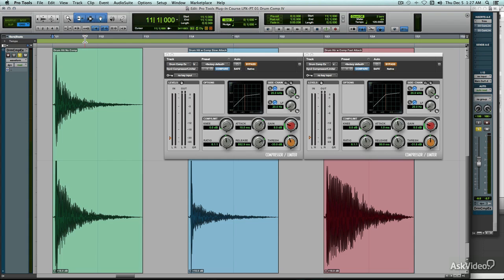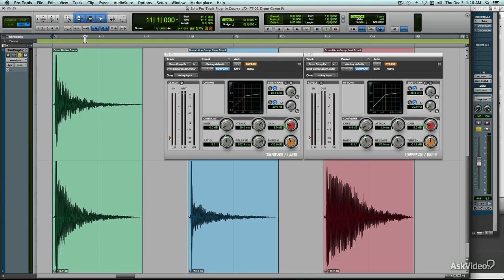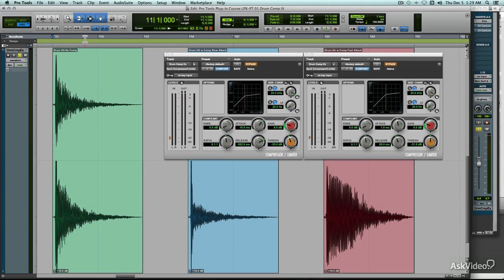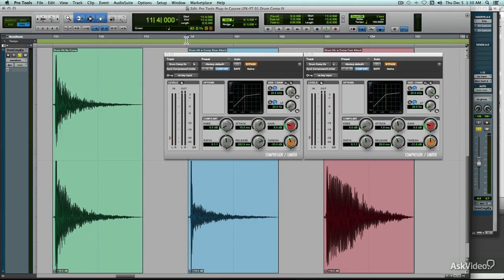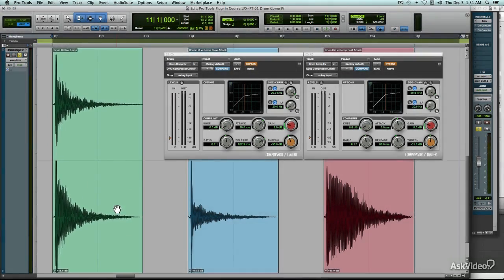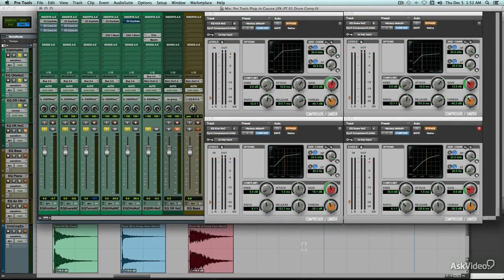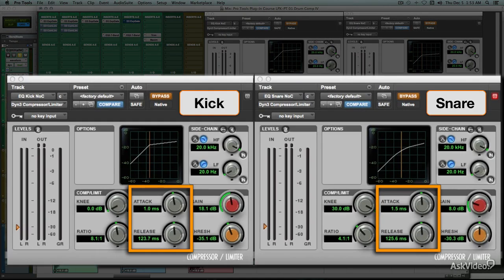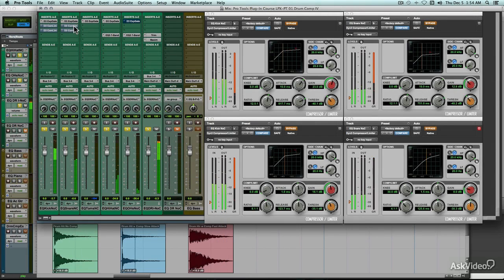Pro Tools 11 201: The Plug-Ins Explored - 13. Compression as an Effect Attack Release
Pro Tools 11 201: The Plug-Ins Explored by Joe Albano
Video 13 of 46 for Pro Tools 11 201: The Plug-Ins Explored

Avids Pro Tools 11 comes with over 50 Bundled plugins. From equalizers to amp simulators, it is jammed with tools that can handle most every recording and mixing situation. This course explained in great detail by ProTools expert Joe Albano puts these plugins through the rigors of pro audio processing teaching you everything you need to know to confidently use them in your production work.

Joe divides this this course into several discreet audio sections: EQ, Dynamics, Reverb, Delay/Modulation, Distortion, Imaging and more. In each section he first explains the underlying audio concepts that are unique to the section. This serves to give the plugins a frame-of-reference that is essential to understanding their behavior. Then, he dives deep into each sections plugin to show you how, when and why to deploy them!

Effect plugins are powerful tools, yet they are one of the most overlooked and misunderstood areas of a rock solid Tools education. We urge you to spend some time watching this in-depth course to master the audio concepts that make these plugins a huge part of your pro audio production toolbox.